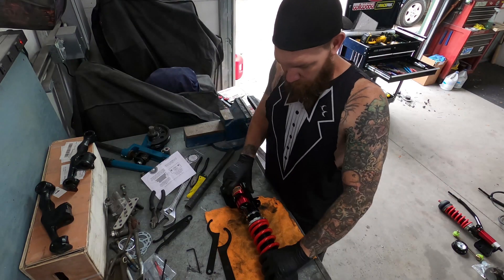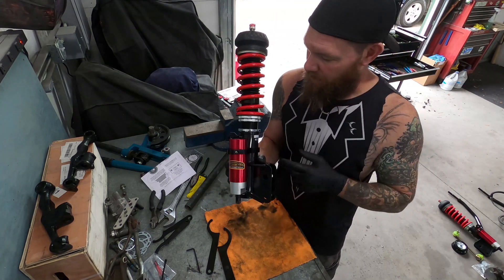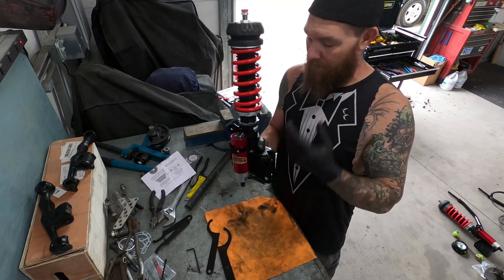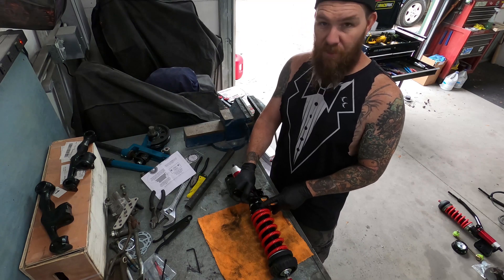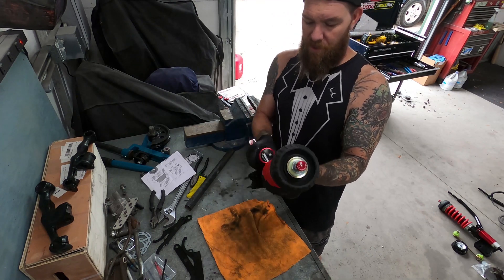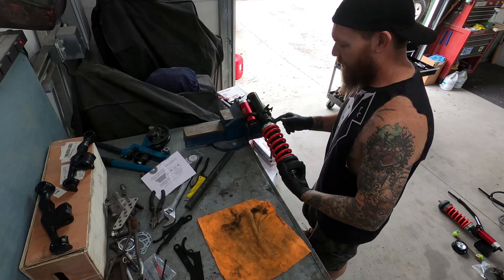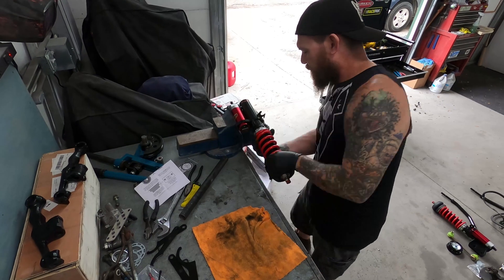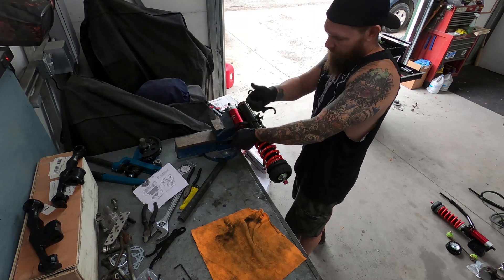Coil Over Setup ride height adjustment on Pedders PED 164033 Pontiac GTO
Setting up the coil overs to install into a 2004 GTO chassis. The body is cut away so the chassis can be slammed as far as possible. This explains how to adjust the ride height with the coil overs.